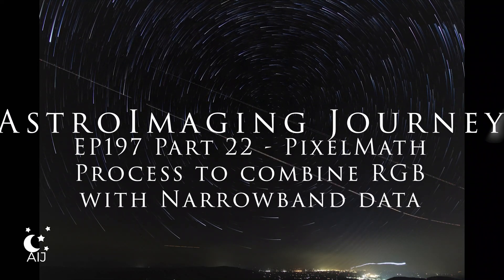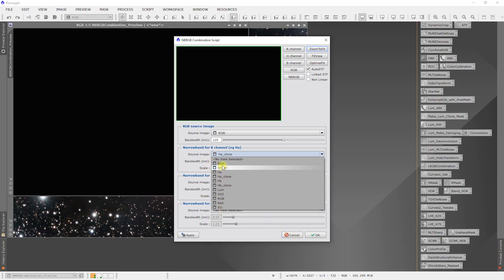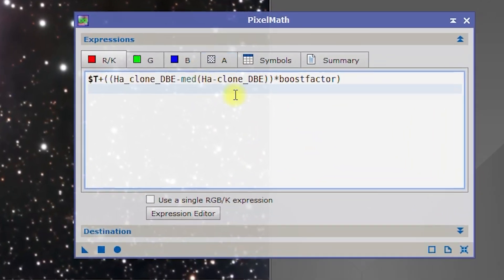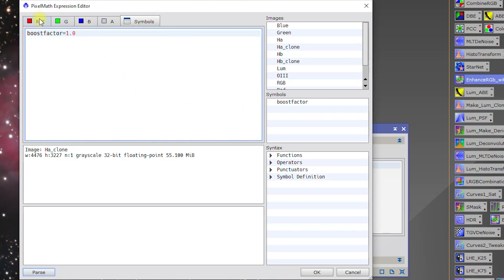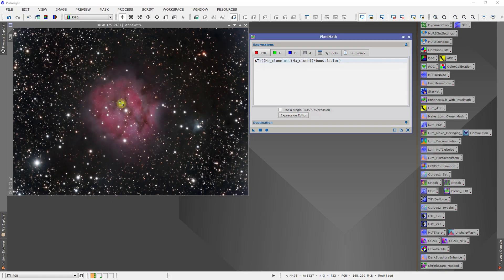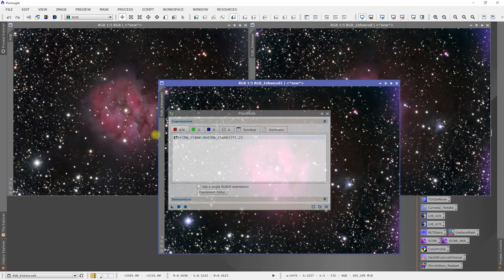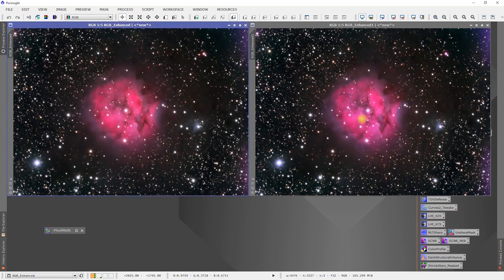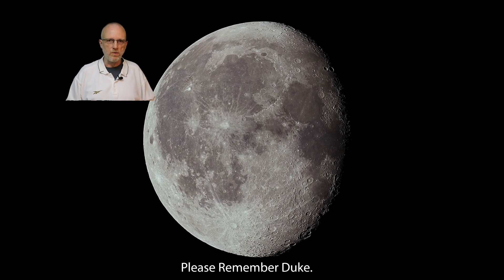EP197 P22 - PixelMath Process to combine RGB with Narrowband data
In this part I discuss using the PixInsight PixelMath Process to combine the RGB image with the Narrowband data

0:00 Intro
0:14 PixelMath Process to combine RGB with Narrowband data
10:13 Outro